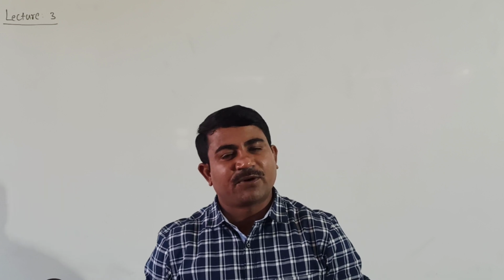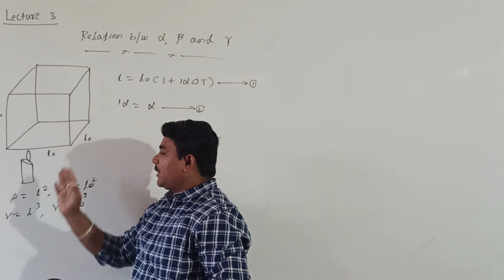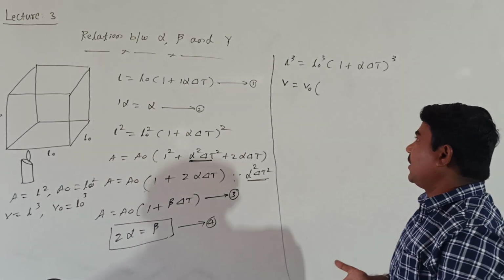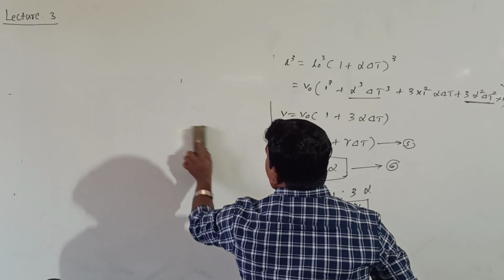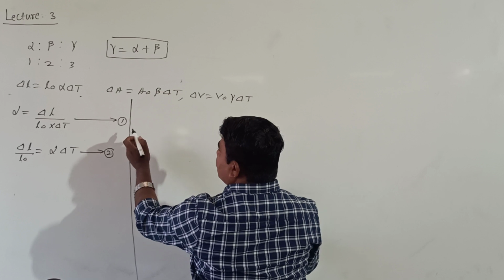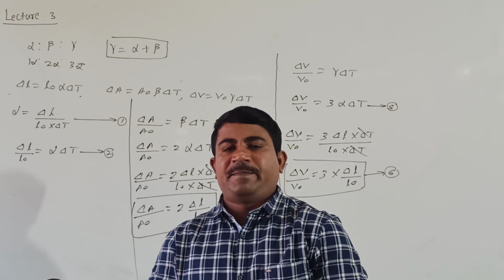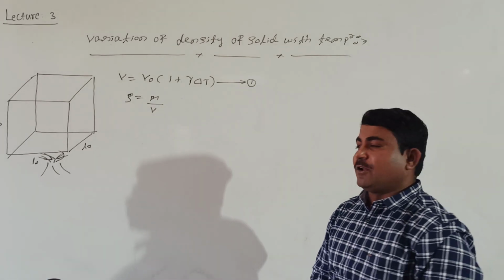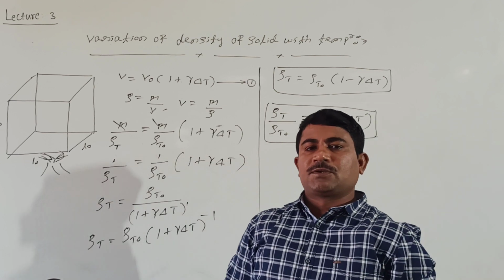L-03 | I PUC PHYSICS | THERMAL PROPERTIES OF MATTER | BY PRASHANTH SIR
RELATION BETWEEN ALPHA, BETA & GAMMA